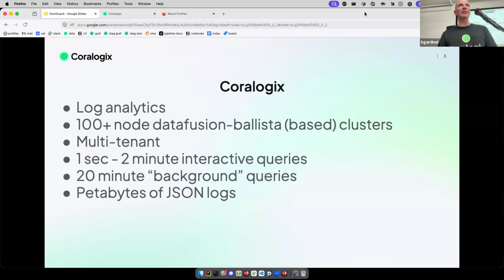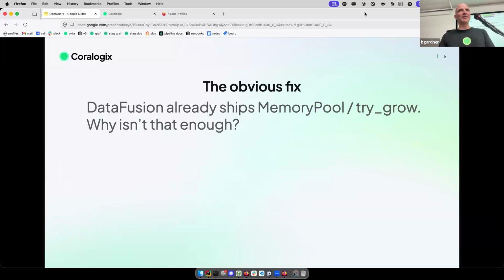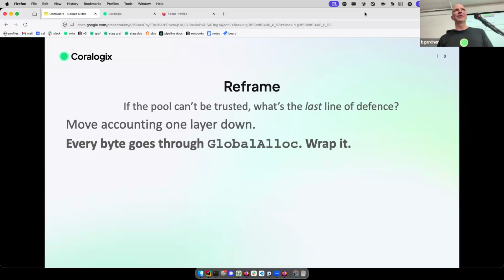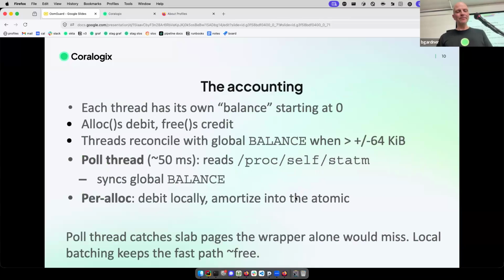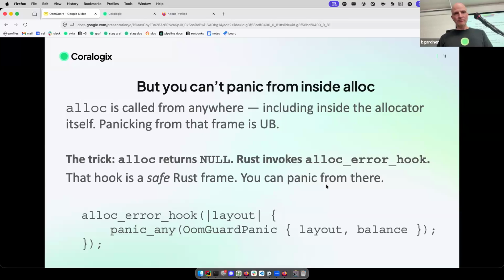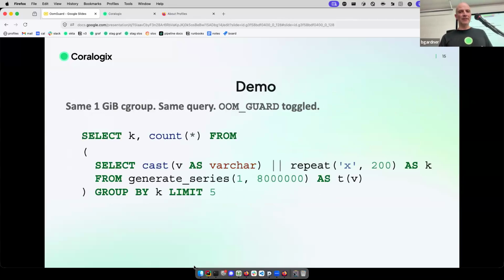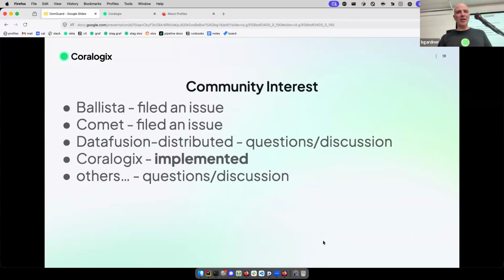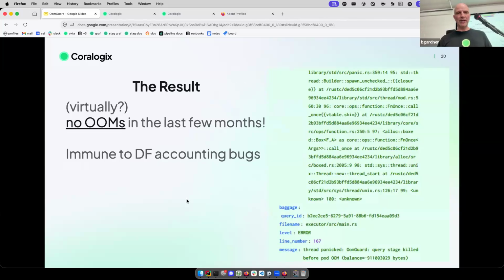OomGuard Brent Gardner 2026 07 22 DataFusion Denver Meetup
Brent Gardner from CoreLogix presented their memory management system called "OOM Guard" that prevents out-of-memory errors in their Ballista-based logging analytics clusters by monitoring global memory allocations and triggering panic handlers when threads exceed allocated budgets.